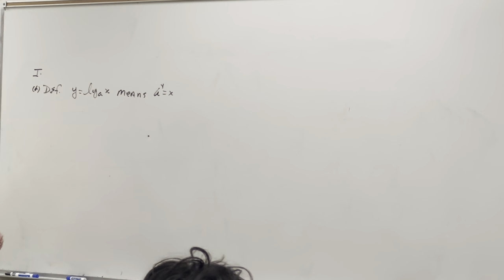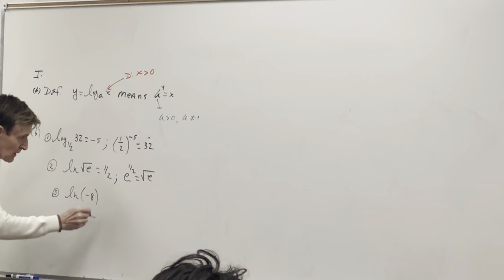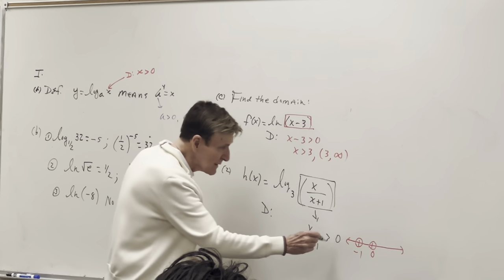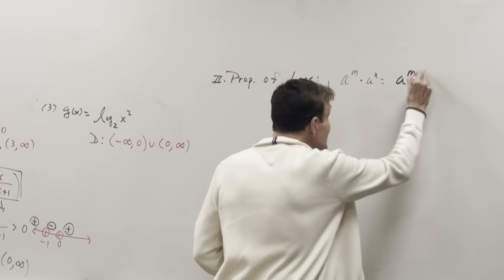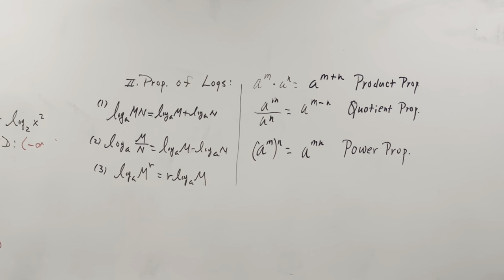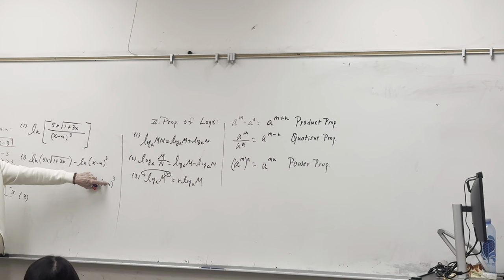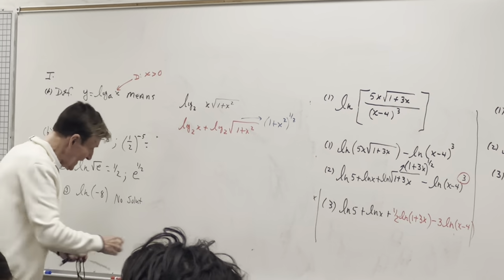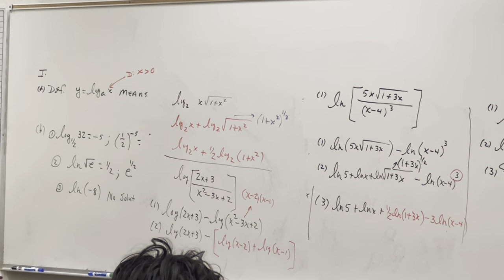SMC Math2 1.28(2)